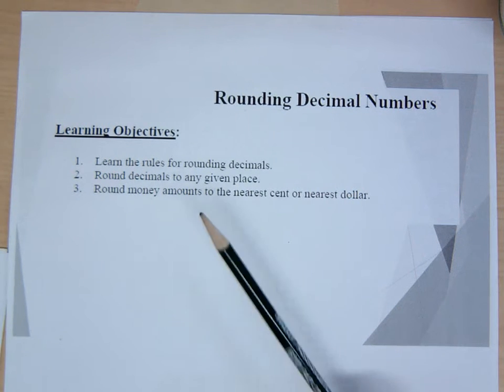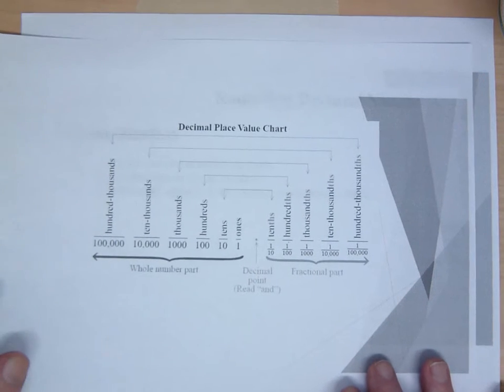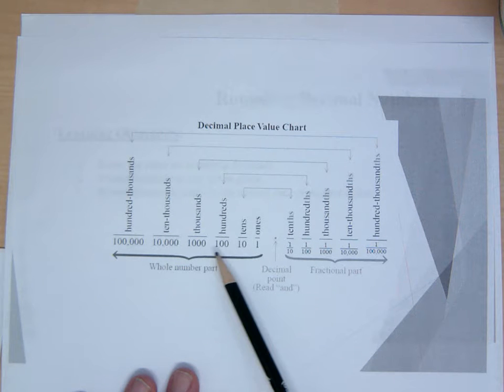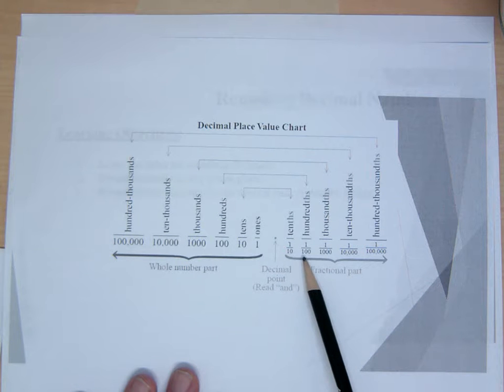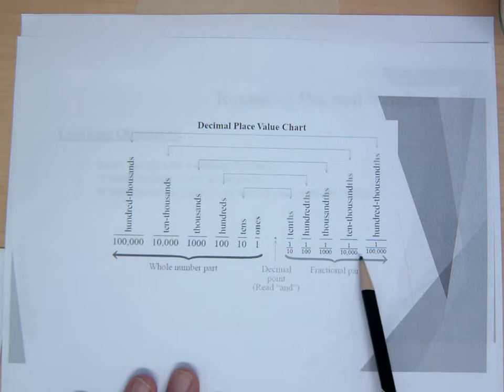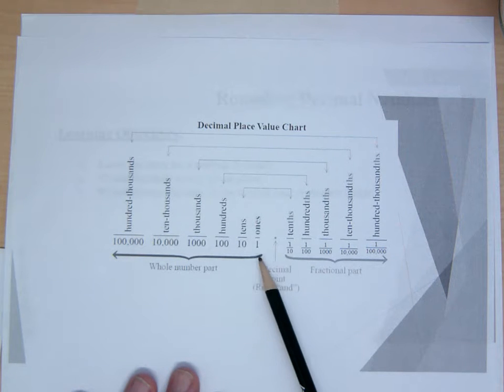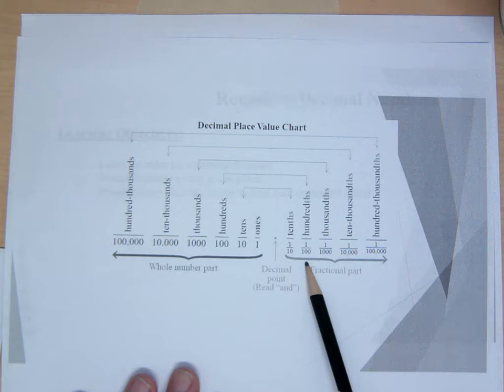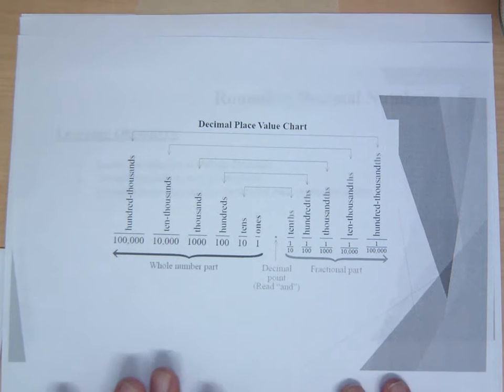Rounding decimal numbers and money